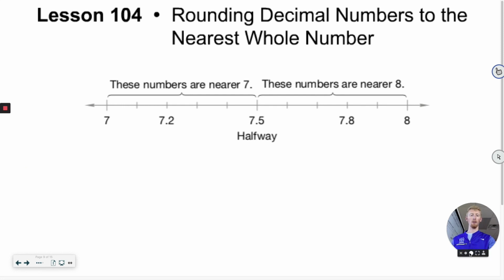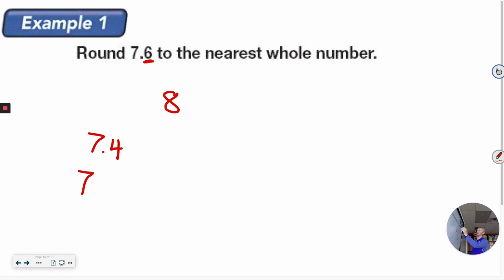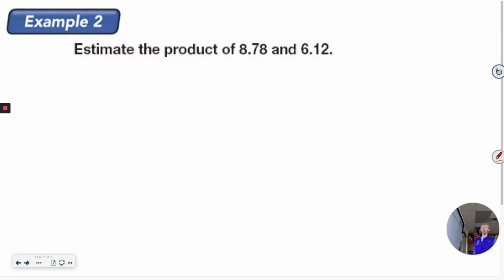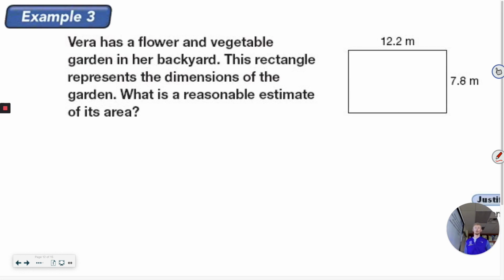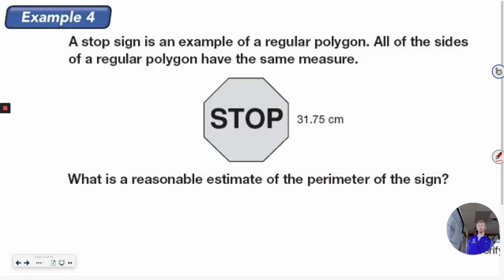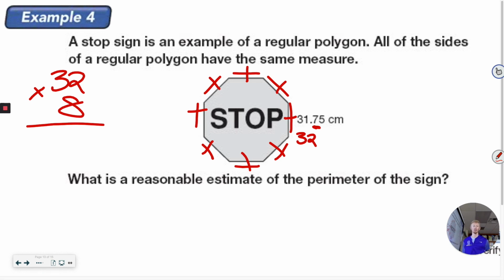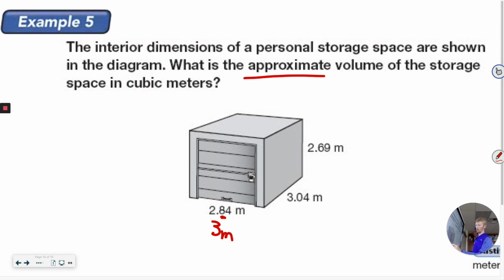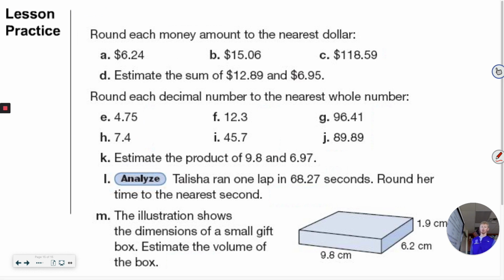Lesson 104: Rounding Decimal Numbers to the Nearest Whole Number